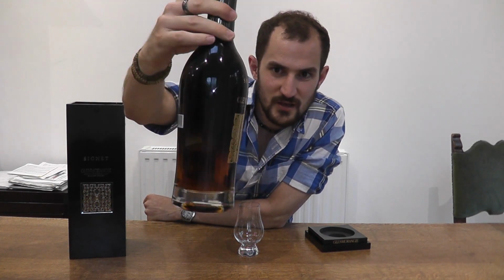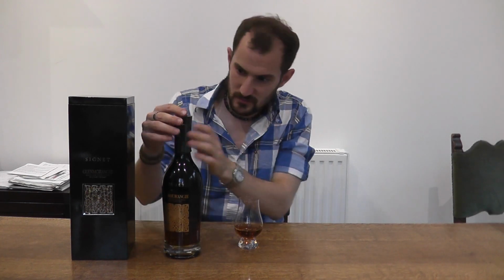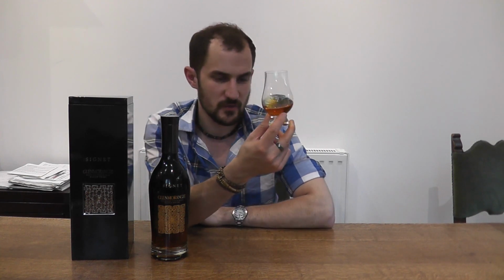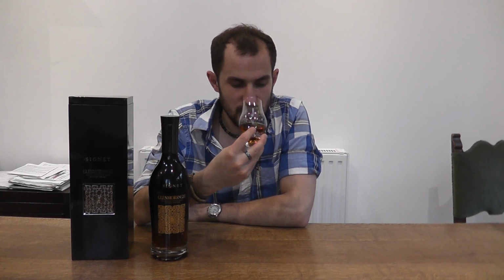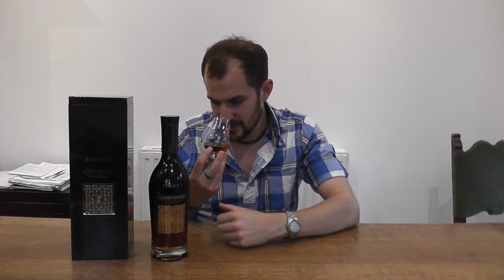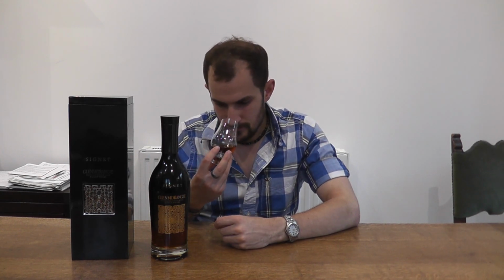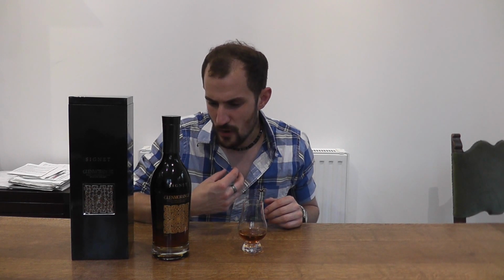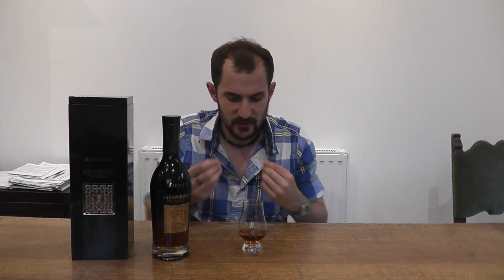Glenmorangie Signet Review